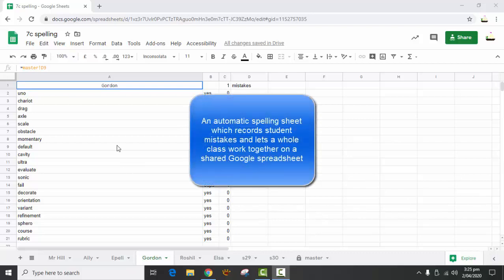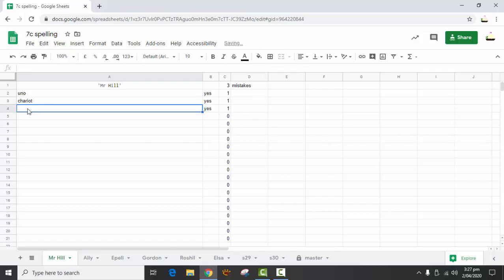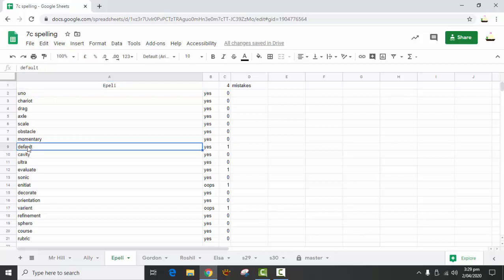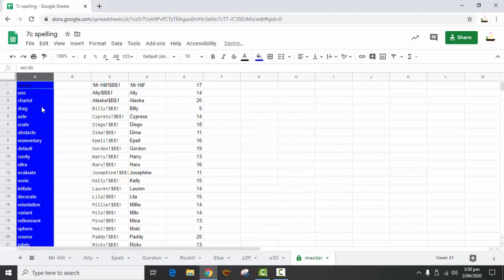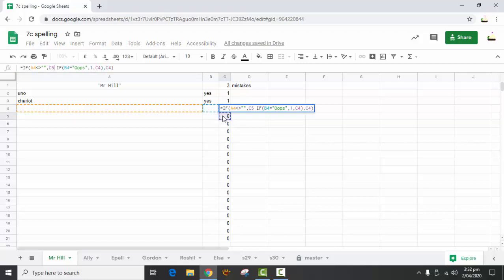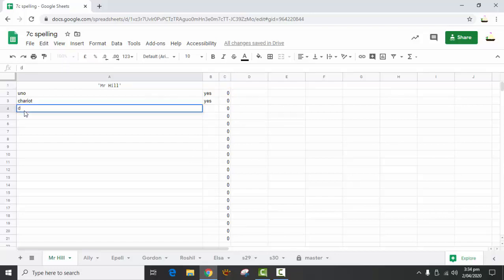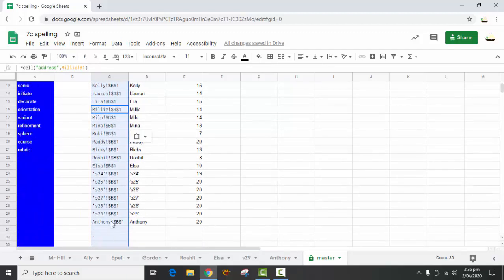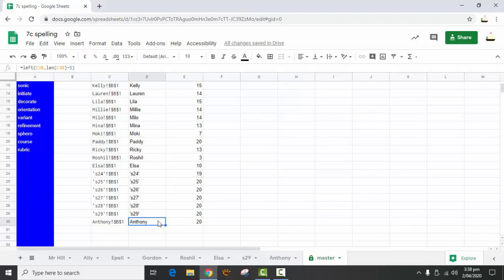google spelling sheet with auto correction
This is an exercise in adaption from excel to google sheets. It shows a shared spreadsheet into which students type dictated spelling words which are automatically checked. Student mistakes are recorded even if they self correct. A whole class can be working on the one shared sheet together and the teacher can track what the student attempts have been.  Each student's sheet is topped with their name which reinforces that they work on their own page.